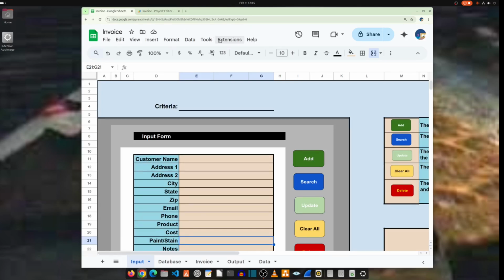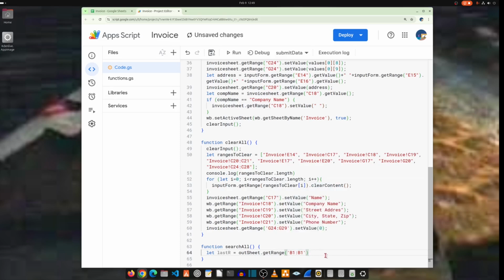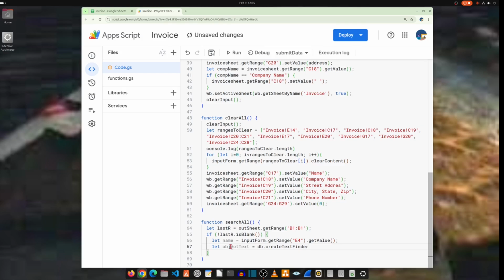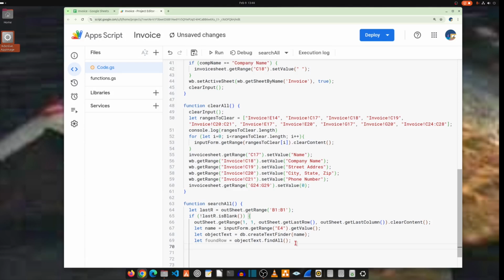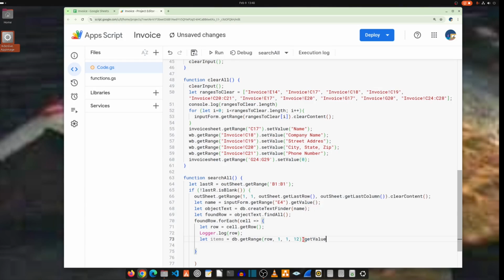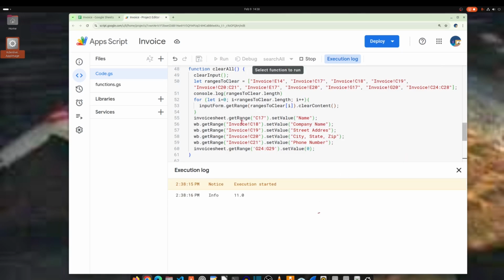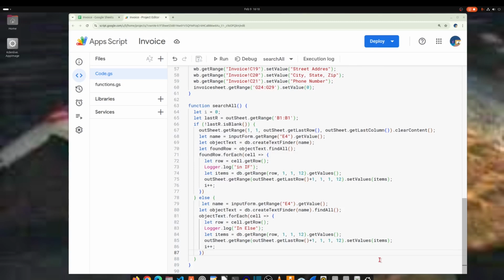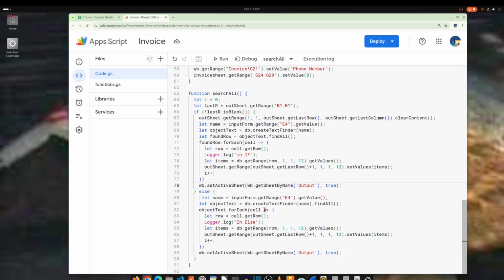Part 5 - Search Button - Code with me! Database using Google Sheets and Apps Script.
This is the fifth part of a series whereby I code using Apps Scripts in Sheets to make a Database.    Part 5 Creating the Search All and completing the  Add Script and Buttons

Chapters:
0:00

Kurt